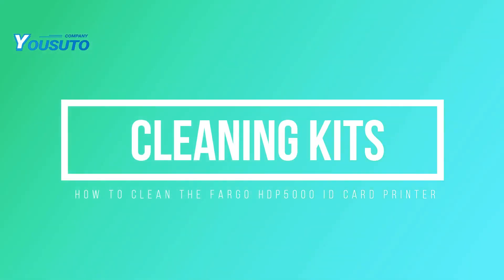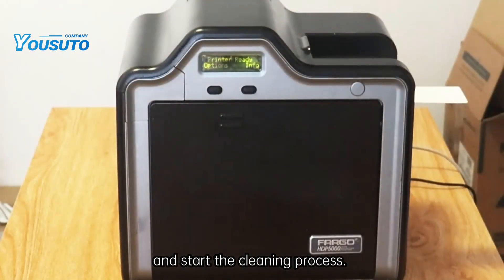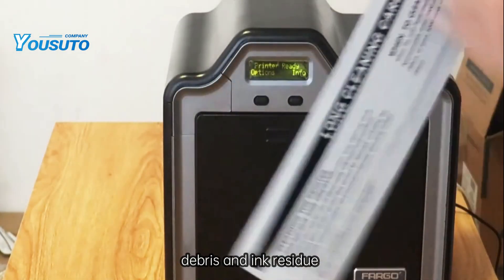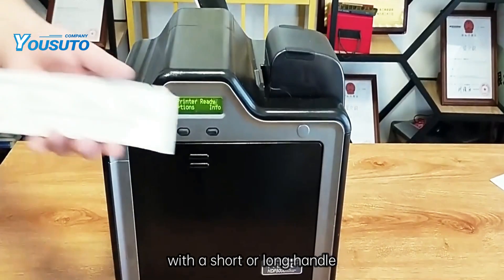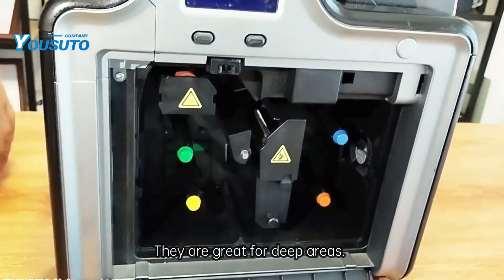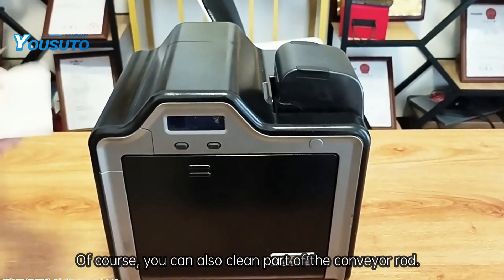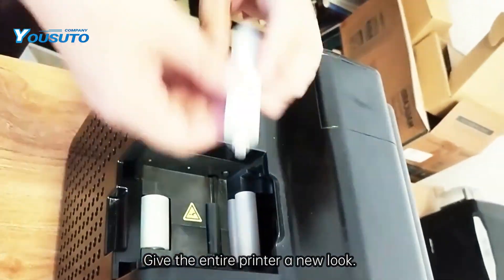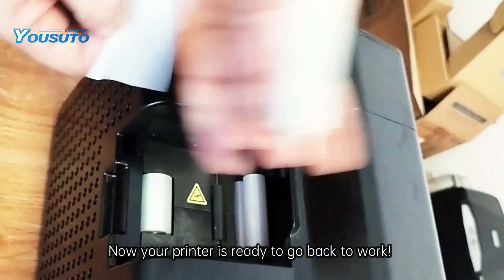Printer Cleaning Guide: How to Properly Clean the HDP5000 ID Card Printer#cleaning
The video guide shows how to properly clean the HDP5000 transfer printer, including using adhesive cards, alcohol cleaning cards, and cotton swabs to clean the print head, as well as cleaning the printer casing and LED display screen, aiming to improve printing quality and equipment lifespan.